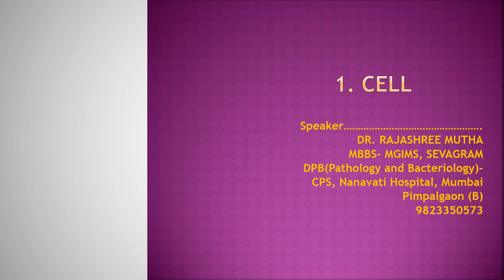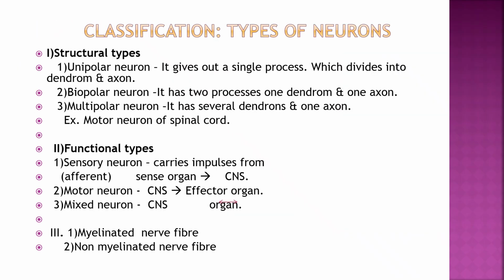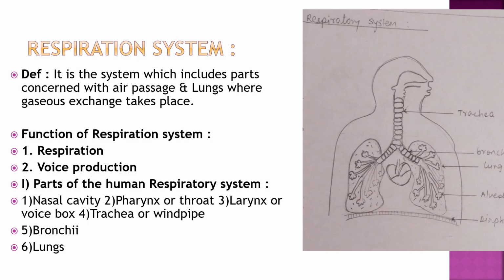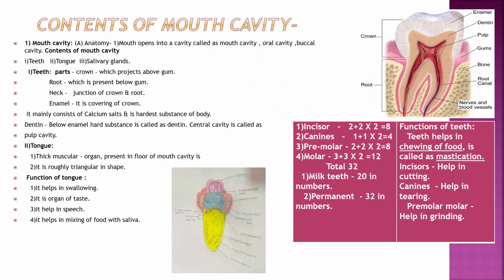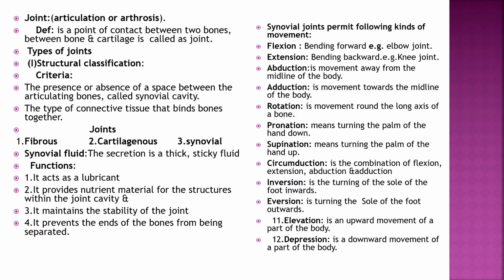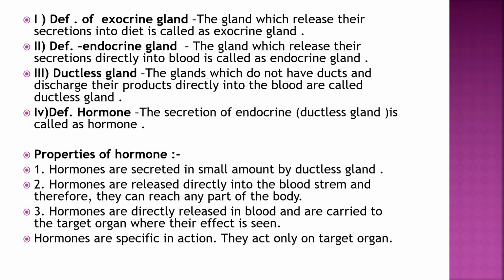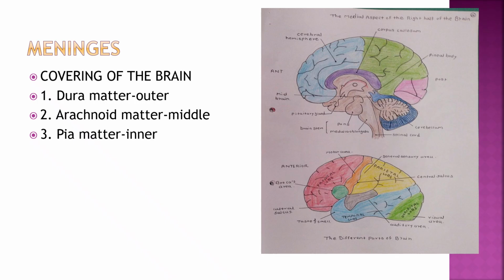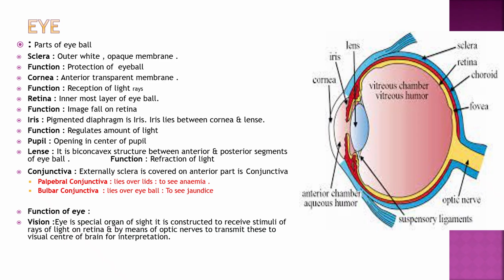DMLT 1 ANATOMY AND PHYSIOLOGY DR RAJSHREE MUTHA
CONTENTS:
1. CELL
2. TISSUE
3. CIRCULATORY SYSTEM
4. RESPIRATORY SYSTEM
5. EXCRETORY SYSTEM
6. DIGESTIVE SYSTEM
7. SKELETAL SYSTEM
8. MALE REPRODUCTIVE SYSTEM
9. FEMALE REPRODUCTIVE SYSTEM
10. ENDOCRINE SYSTEM
11. NERVOUS SYSTEM
12. SENSORY SYSTEM